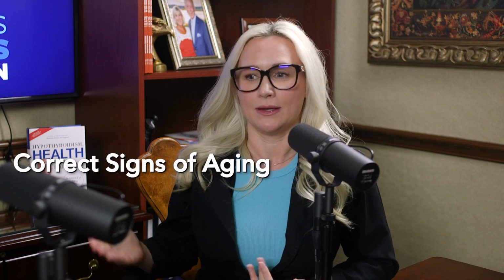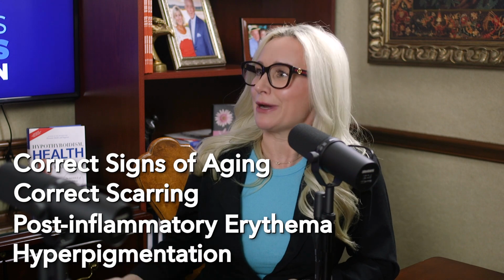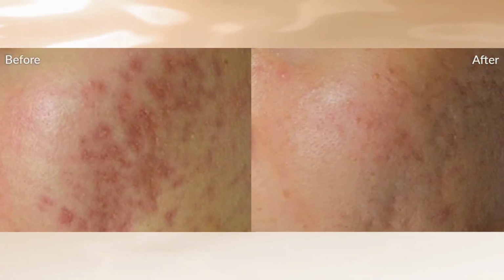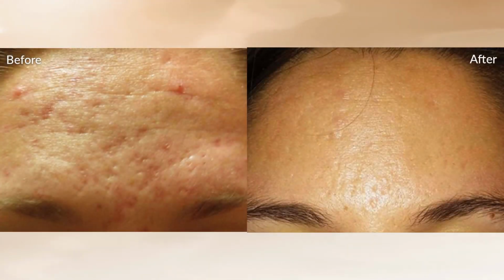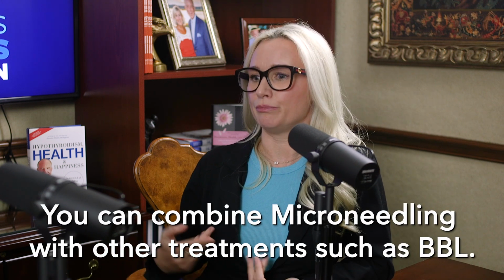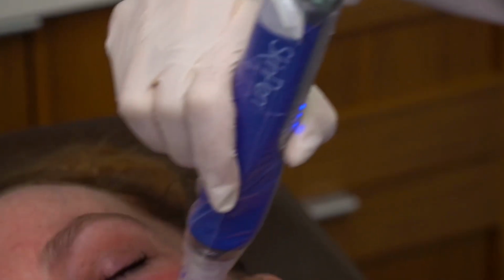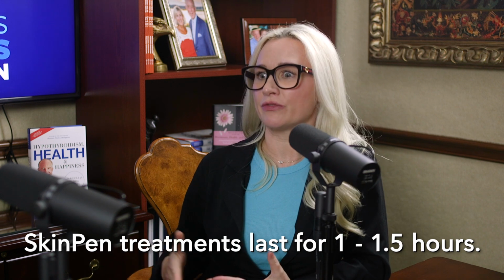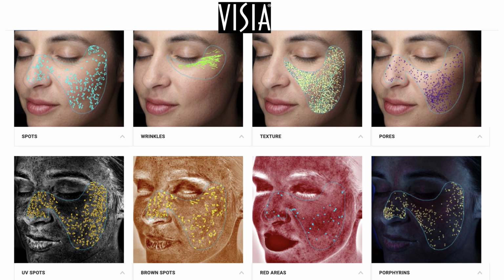SkinPen® with Esthetician Bailie Munoz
Did you know that women lose up to 1% of collagen every year after the age of 20…and up to 30% during Menopause? It’s true! Collagen is vital to the look and health of your skin (i.e. wrinkles)!

SkinPen® is a microneedling treatment (collagen induction) that triggers your skin’s natural healing response and prompts it to produce new collagen.

Join our Esthetician Bailie Munoz as she discusses the benefits of SkinPen® treatments and how you can get that youthful glow back in your skin!